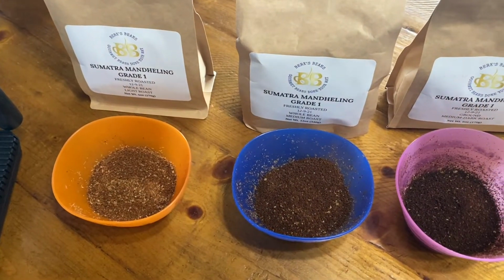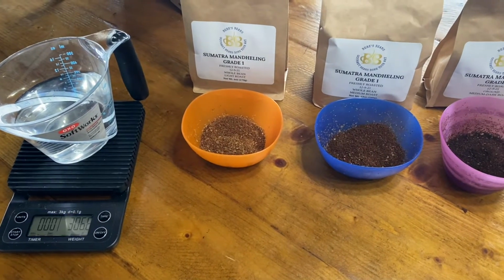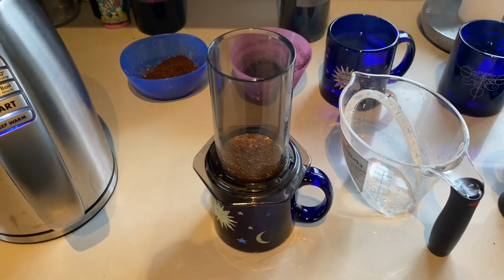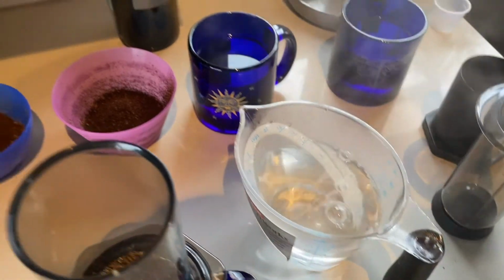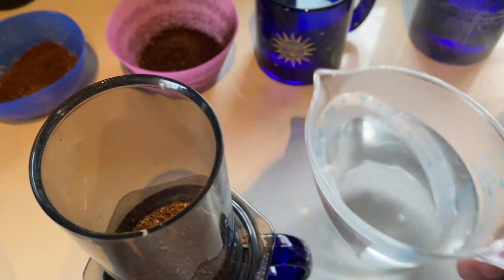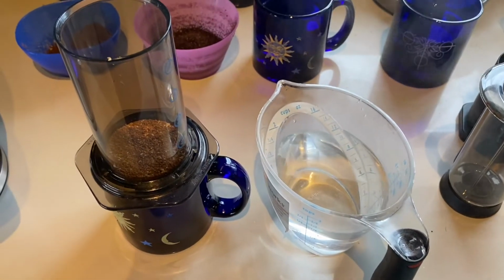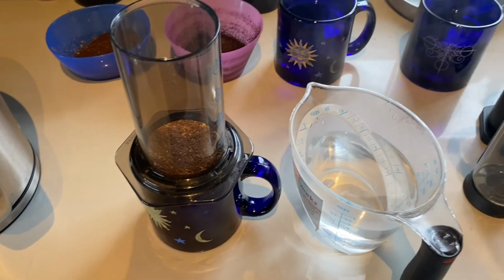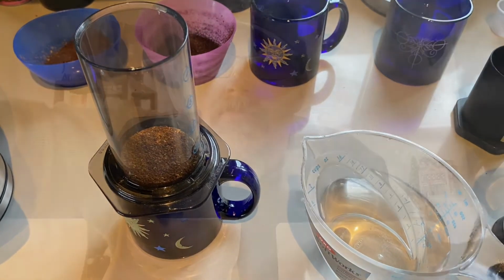Comparing coffee roast levels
Comparing the coffee brewed with light, medium, and medium/dark roasted beans.